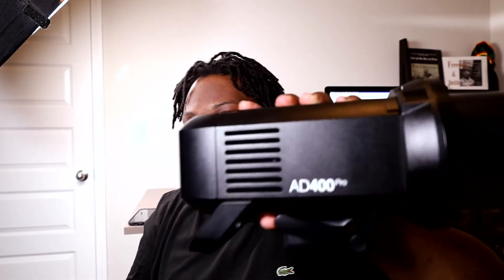What Gear do I take on Portrait Photoshoot? Whats In My Camera Bag 2022 Part 1!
Gear
Main Camera
Canon 50mm 1.4
Tamron 35mm 1.8
Tamron 70-200mm 2.8
Tamron 90mm 2.8
Camera Bag
Video Light
Video Mic
My Light
SD Card
CF Card